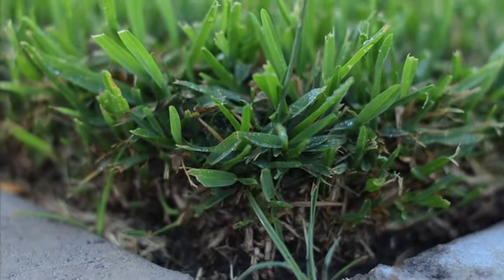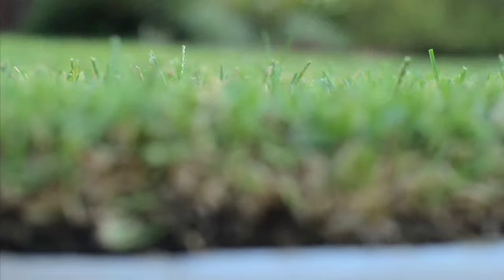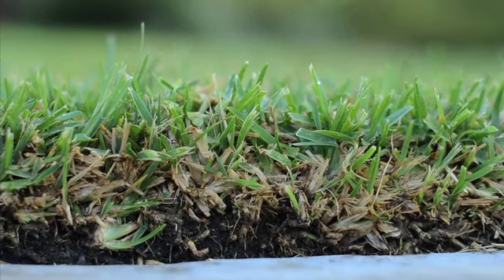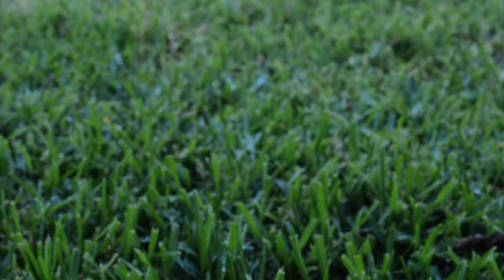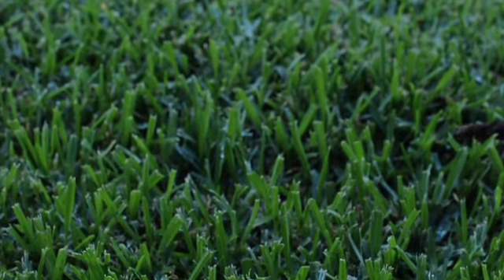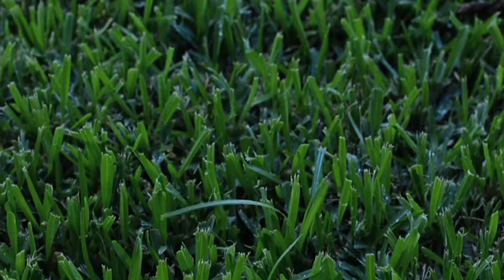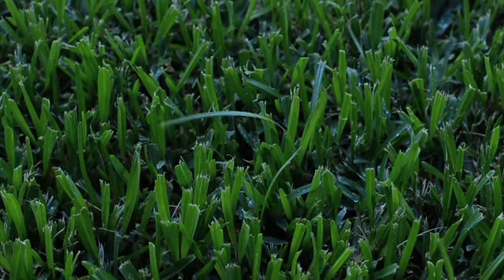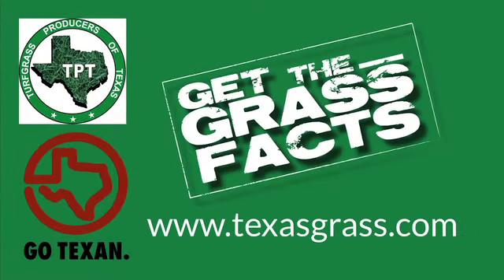When & how should I do my first fertilization?